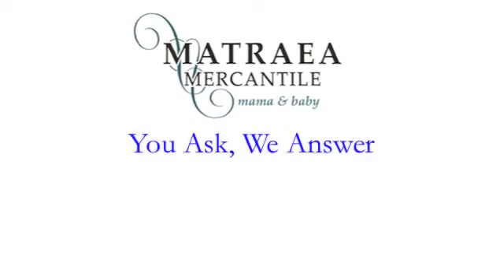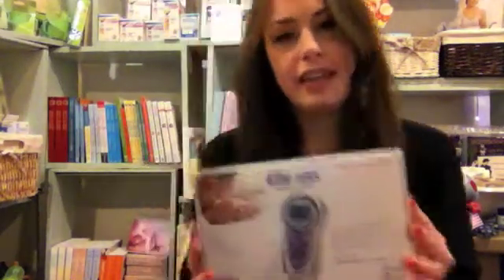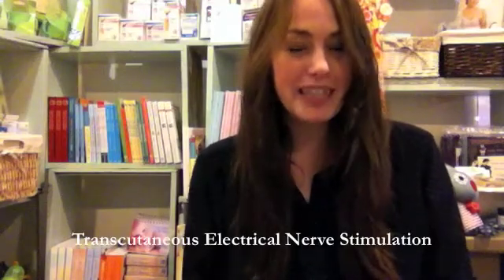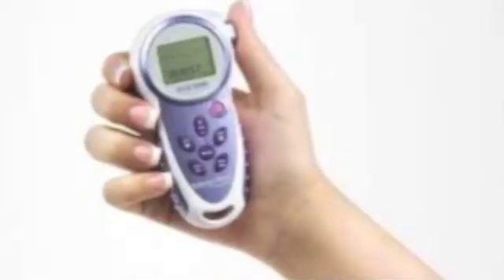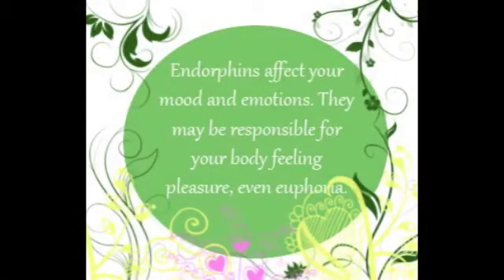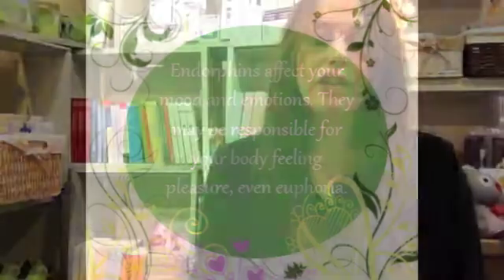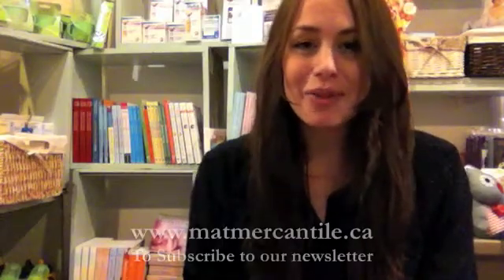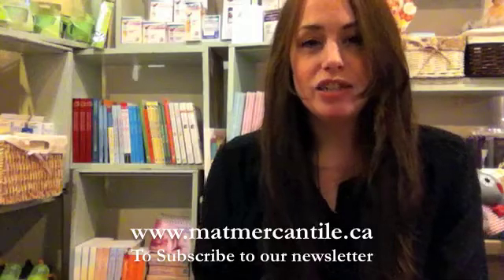A Drug-free Pain Management Technique For Labour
What are TENS units and how do they help women during childbirth?